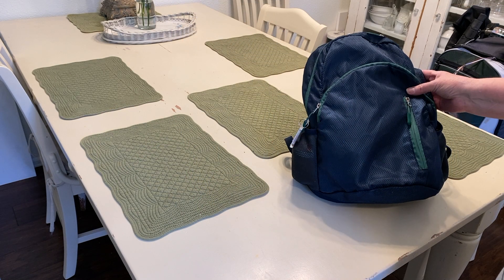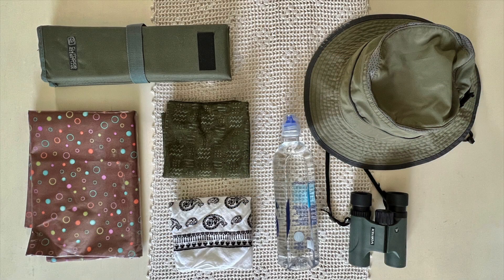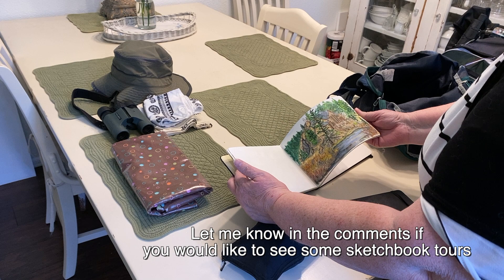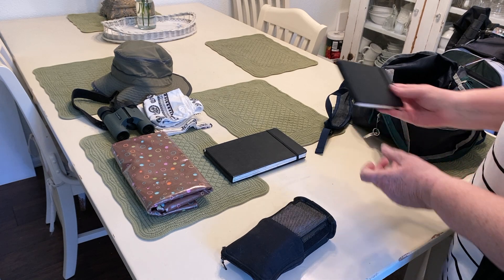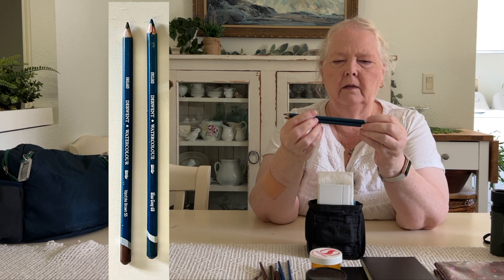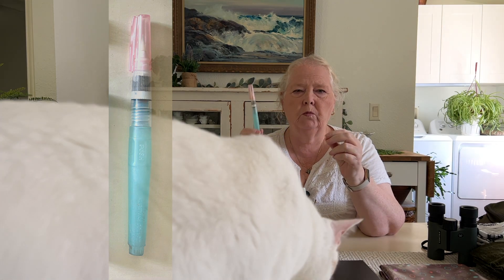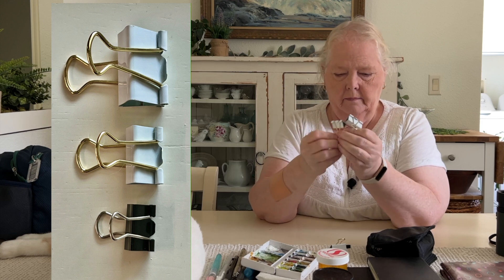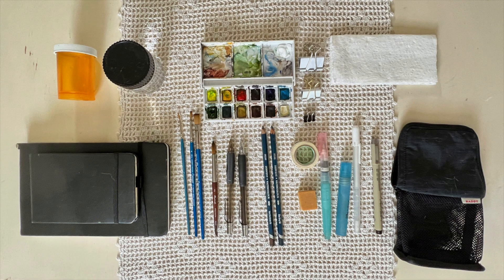My Minimal Watercolor Pack for plein air sketching!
My name is Lisa Boni. I am an artist, photographer, lover of nature and a needle artist.  I love exploring the world around me as well as decorating my home and gardening.

Shop the materials I use in this video:
NON-ART SUPPLIES:
Packable Backpack: Mine was from the National Trust in England, but this one is virtually identical

Small Vortex Binoculars

Large Bandana

Oilcloth Fabric

Folding Sitting Pad: the one I have is no longer available, but here is a similar one

Smart water bottle

Lightweight Wool Buff

Sunday Afternoons bucket hat

ART SUPPLIES
Kaddy – the one I have is no longer available, but here are a couple of similar ones.

Moleskine Art Watercolor Block, Hard Cover, Pocket Size (3.5" x 5.5")

Moleskine Art Watercolor Block, Hard Cover, Large (5" x 8.25")

Winsor & Newton Cotman Sketchers Travel Watercolor Palette

Winsor & Newton Cotman Watercolor Brush Set

Pentel Water brush

Ranger Mini Mister

Artgum eraser

Pentel quicker clicker 0.5

Sakura Pigma micron pens

Water container

Micro Binder Clips

Nichiban artist tape - available from St. Louis Art Supply.  No 251 or 252A

Paper towel